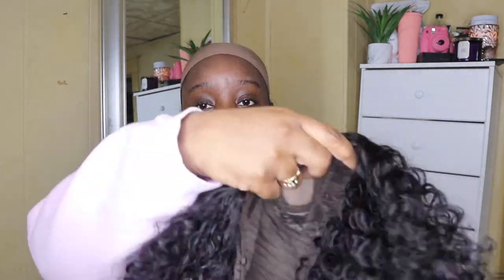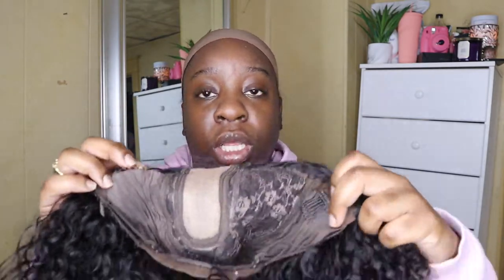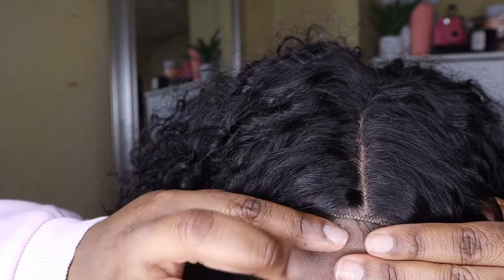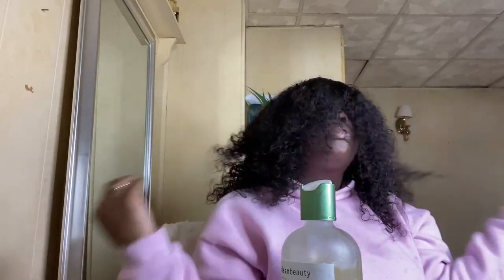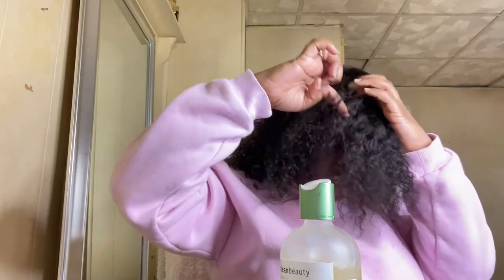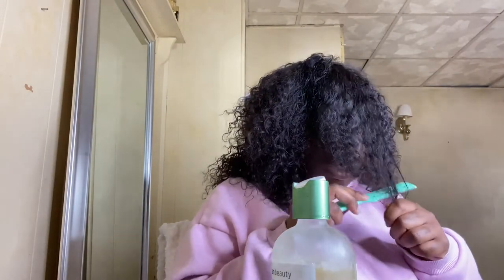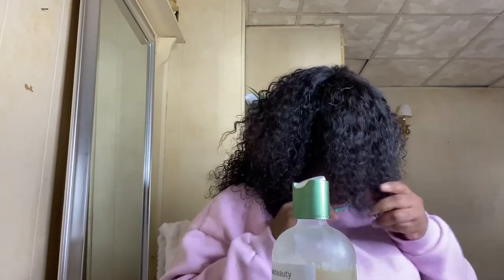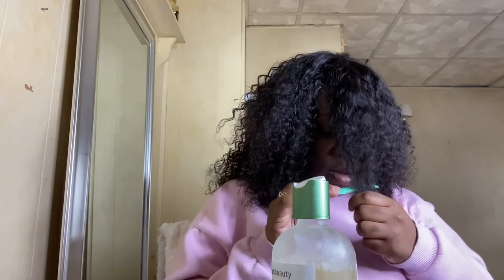WATCH ME SLAY THIS T-PART CURLY WIG | FT. UNICE HAIR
I’m using the T-Part Curly Lace wig in the video
Hair detail:16 inch 150% density T-part Jerry curly wig

♡ I N S T A G R A M @belle.evannii
♡ S N A P C H A T @gold.depositss